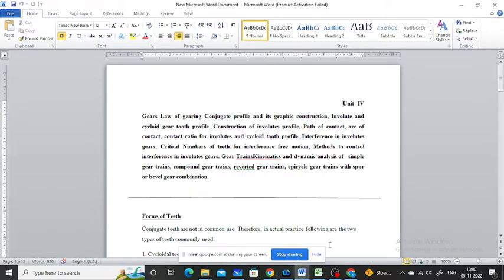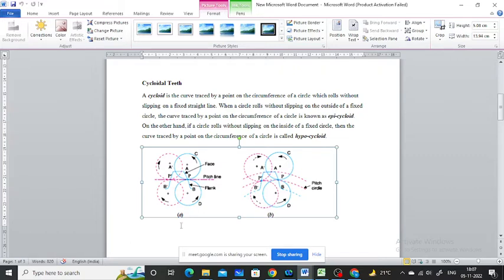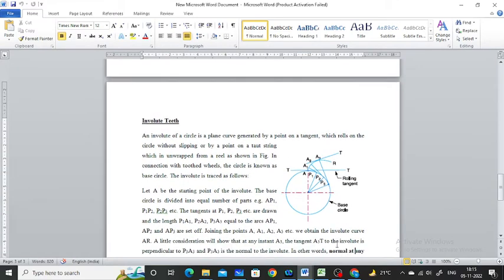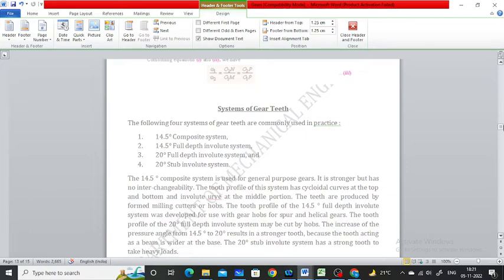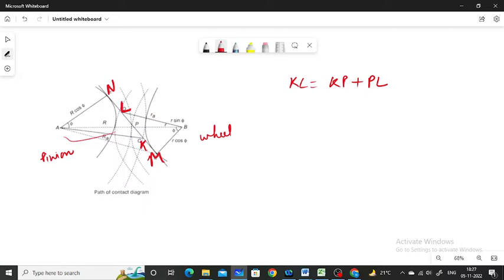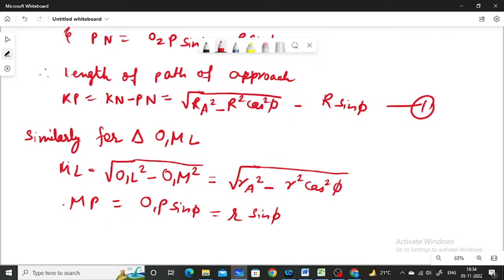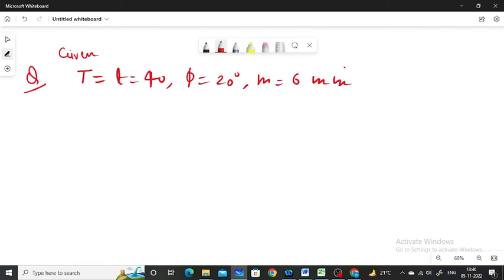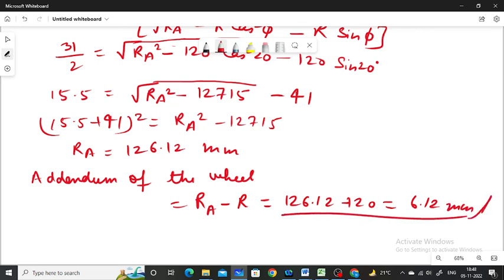Kinematics of Machines (Lecture 15)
Involute and cycloid gear tooth profile, Construction of involutes profile, Path of contact, arc of contact, contact ratio for involutes and cycloid tooth profile,